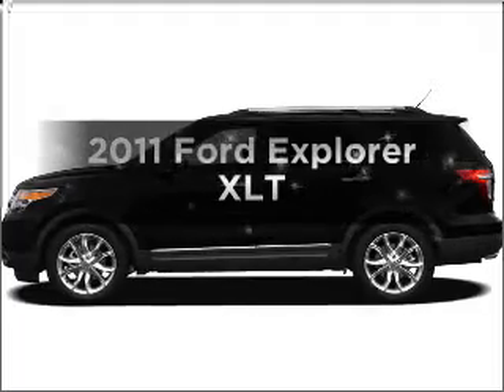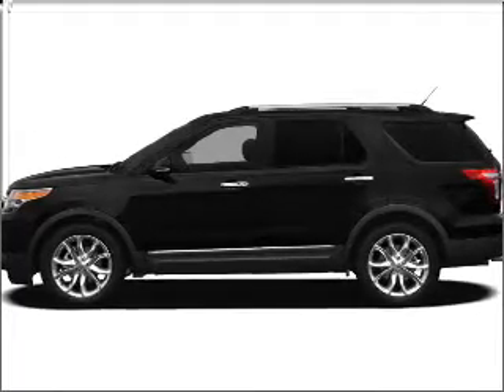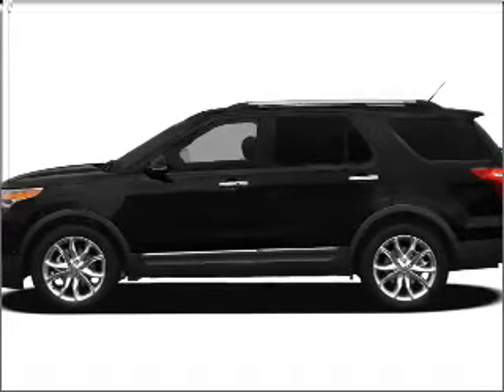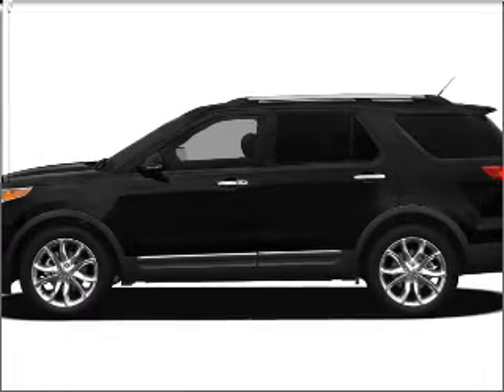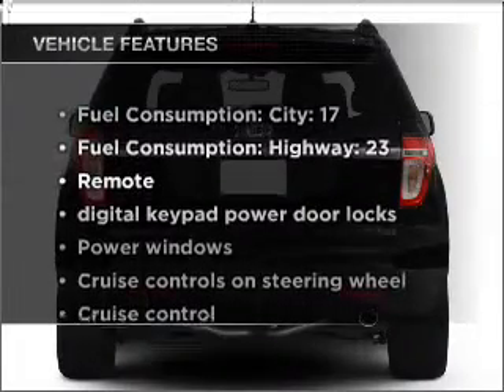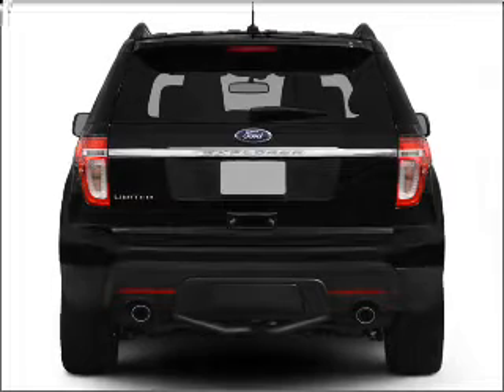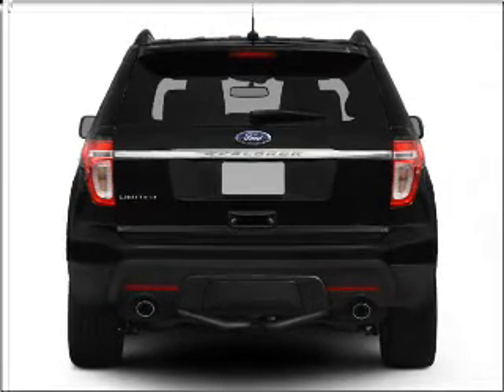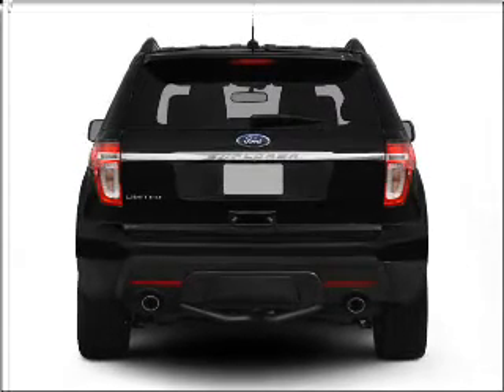2011 Ford Explorer - Saline MI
Year: 2011
Make: Ford
Model: Explorer
Trim: XLT
Engine: 3.5 liter 6 cylinder 24 valve
Transmission: 6-Speed Automatic
Color: White Platinum Metallic
Mileage: 5
Address:
7070 Michigan Ave